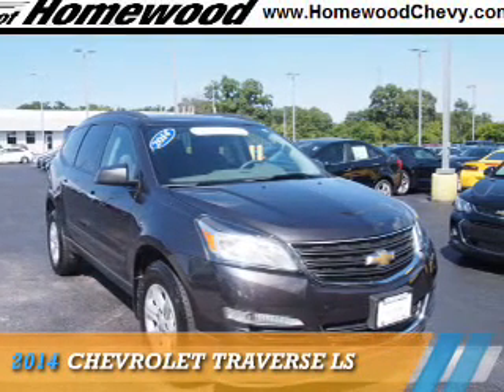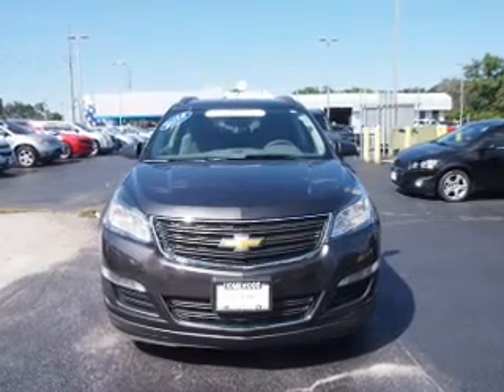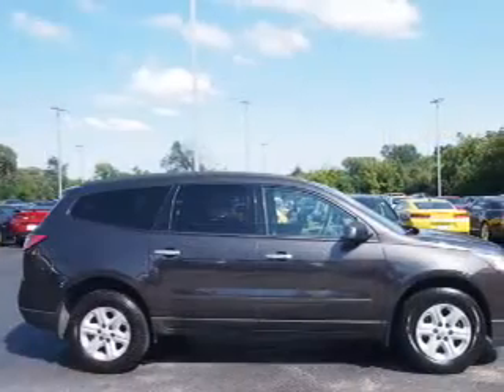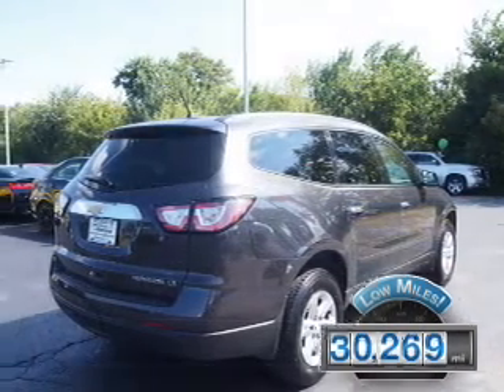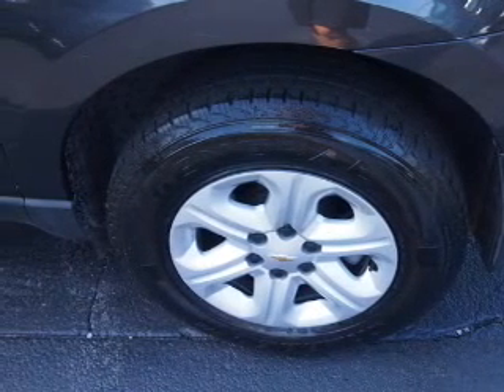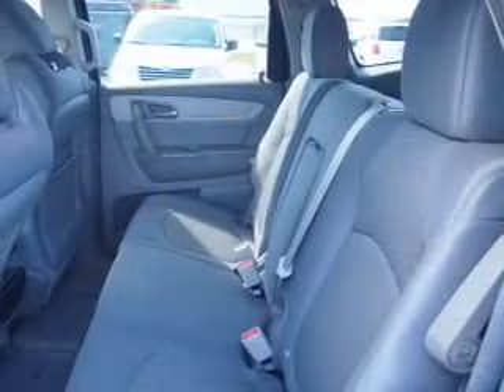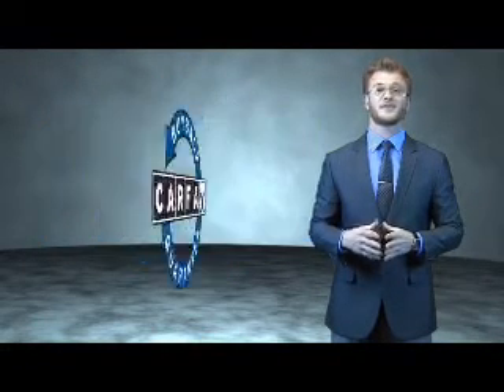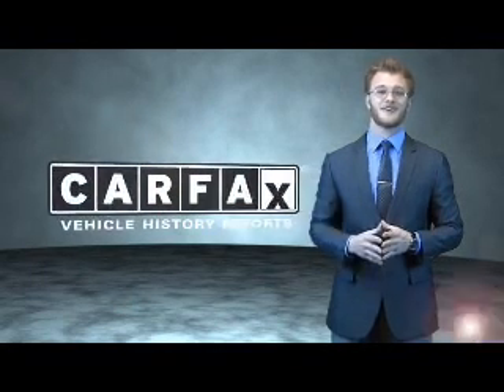2014 Chevrolet Traverse 14248N - Homewood IL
Year: 2014
Make: Chevrolet
Model: Traverse
Trim: LS
Engine: 3.6 liter 6 Cylindercylinder
Transmission: Automatic
Color: Gray
Mileage: 30269
Address:
18033 Halsted St
Homewood, IL 60430
VIN:1GNKRFED5EJ247102